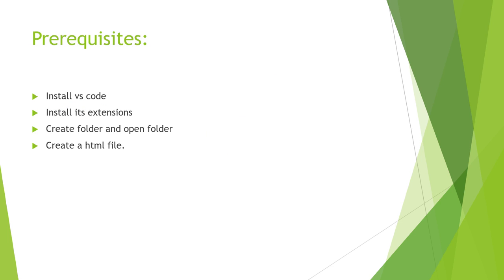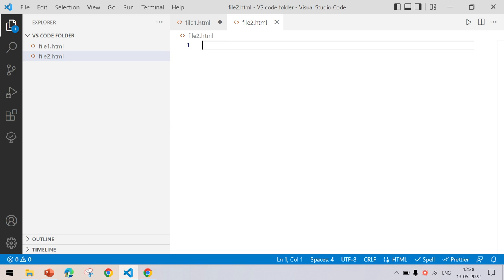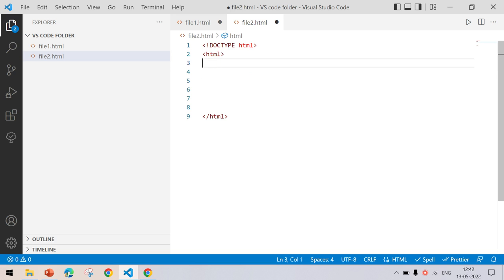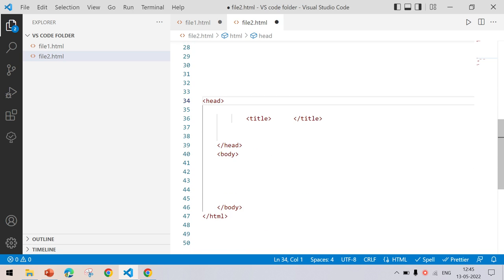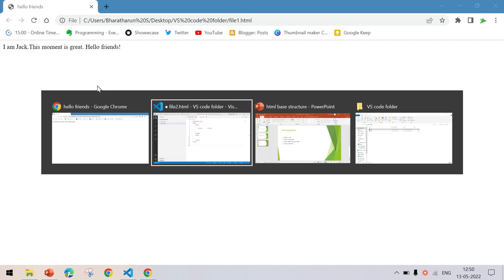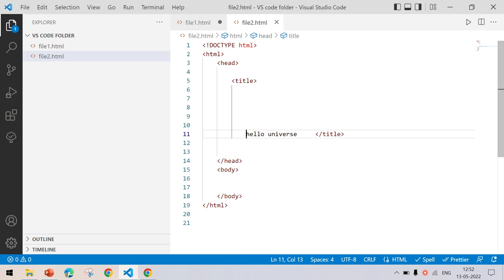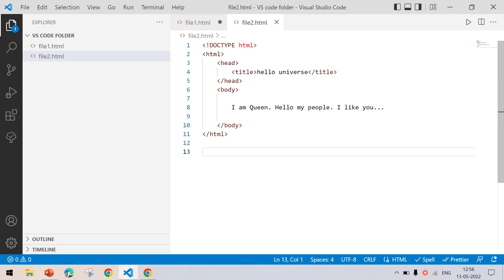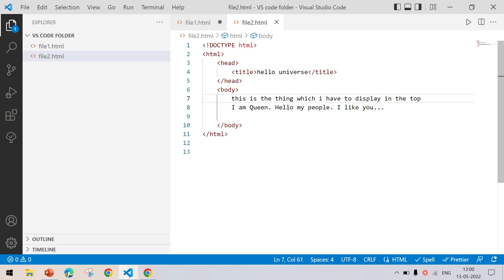html base structure, create webpage title, basic webpage text - Full Stack development - class 1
This is a html class, for learning full stack web development. The key element of our video, is to learn by doing. For example, we will be showing a real webpage example, and we will be trying to make html code to build that real webpage content. In this video we are learning how to create html structure, and insert title of webpage and basic webpage text content.